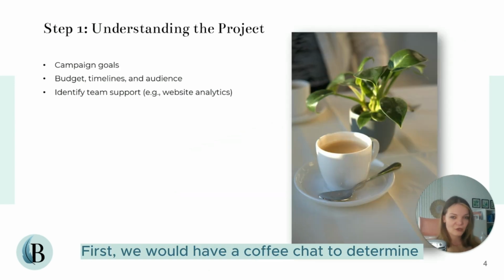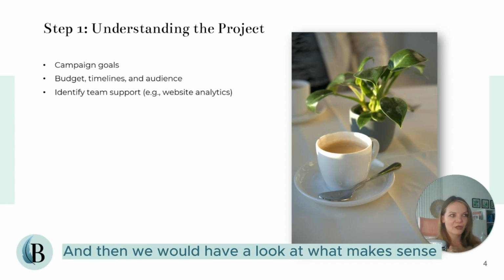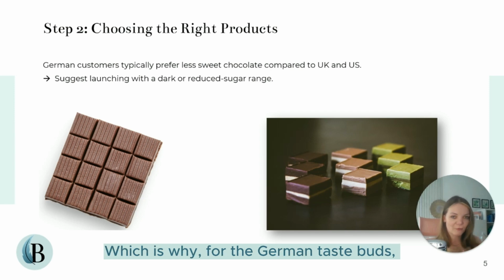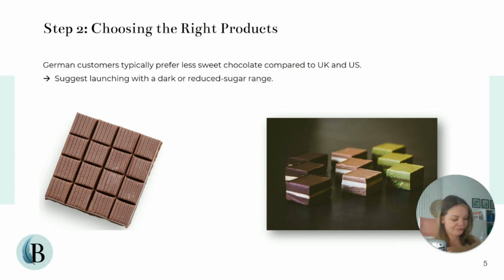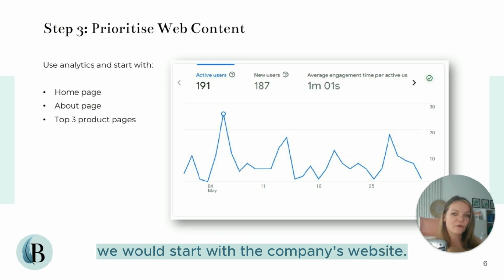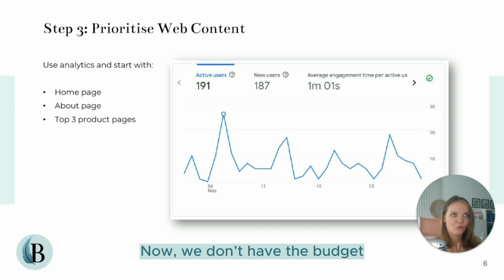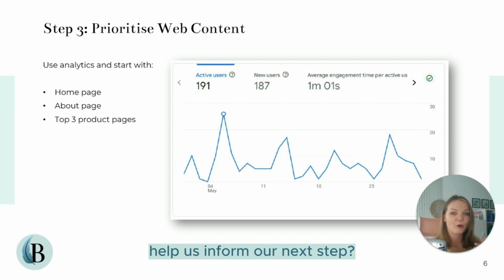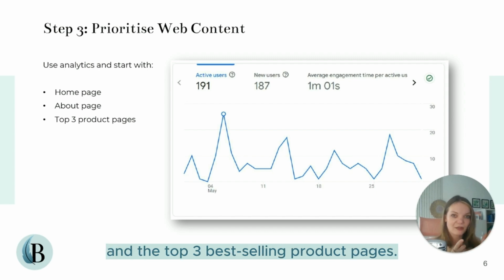Cultural Audit Demo: How I Help Brands Expand to Germany | Belinda Grace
What does a Cultural Audit look like in action? 💡

In this 3-minute explainer, I walk you through a fictional (and delicious) example featuring Gary, a UK-based marketing manager at a mid-sized chocolate company expanding to Germany. 🍫

Faced with tight deadlines, a limited budget, and a wide product range, Gary books a Cultural Audit to find out what he needs to do to expand into the Germany market and wow his new audience.

In this video, you'll see:
🎯 What we discuss during the session
🎯 What Gary takes away from it
🎯 And why a Cultural Audit is a powerful first step in international expansion

👋 I'm Belinda – I support DTC brands expanding into the German market by focusing on culture and content. I also transcreate marketing content from English to German for brands that want to feel local, not translated.

🗓️ Ready to explore your brand's cultural fit?

📧 Got any burning questions before booking?